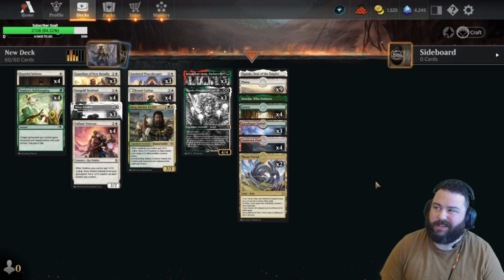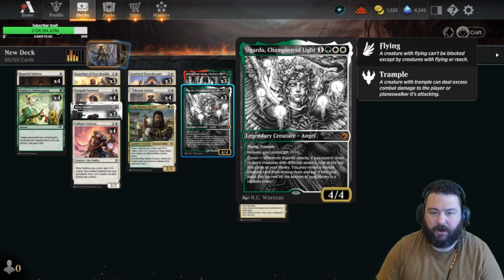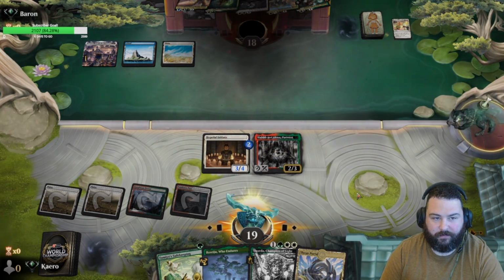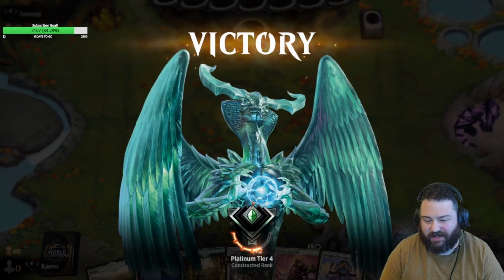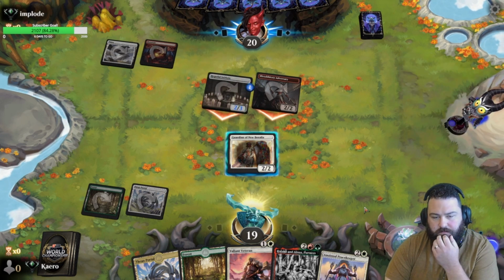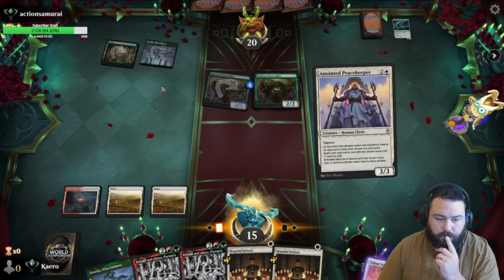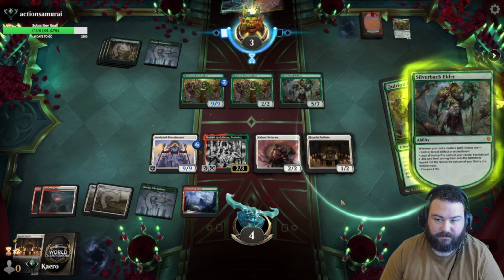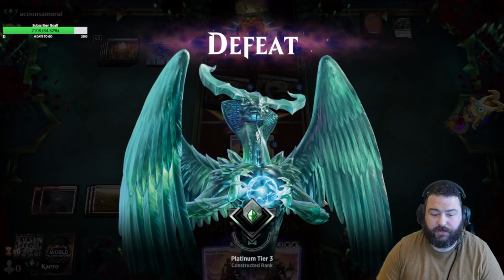MTG ARENA GAMEPLAY | Naya Soldiers / Humans Aggro Deck | Dominaria United Standard Ranked BO1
Today, I'm playing Naya Soldiers / Humans tribal in Dominaria United Standard on MTG Arena. This deck utilizes some of the new "lords" that pump your whole team +1/+1 to pressure the opponent and keep pushing damage though.

If they don't have answers, it can get out of hand quickly.

INTRO: 00:00

GAMEPLAY: 05:02